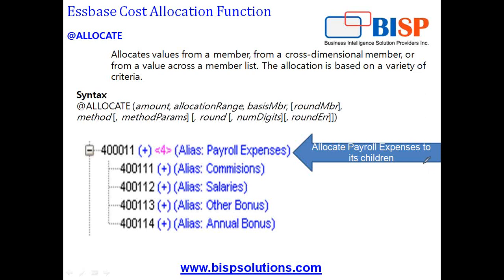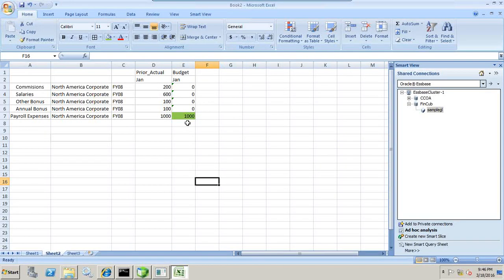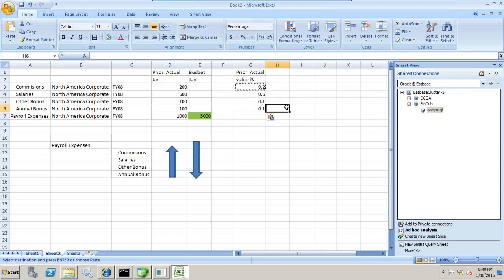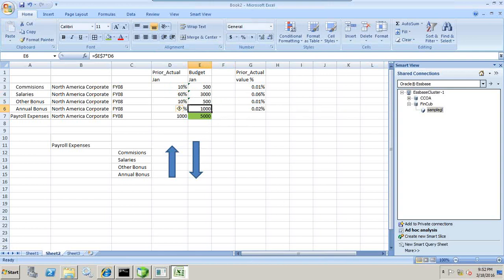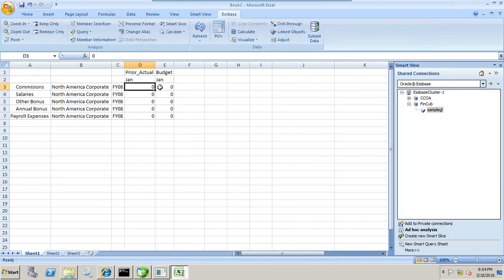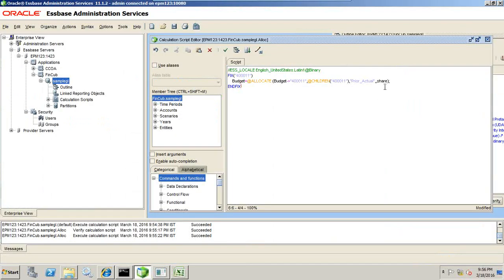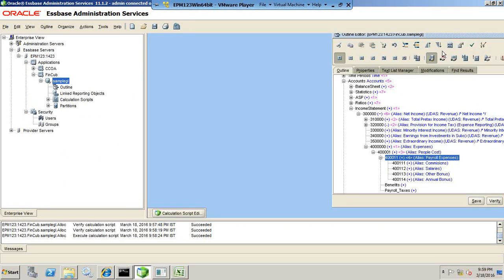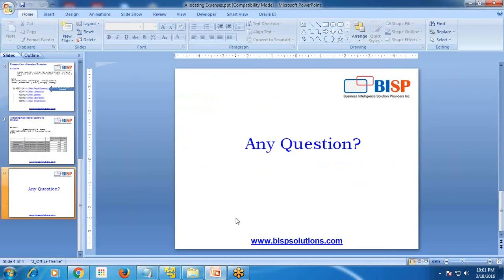Essbase Expense Allocation A Case Study